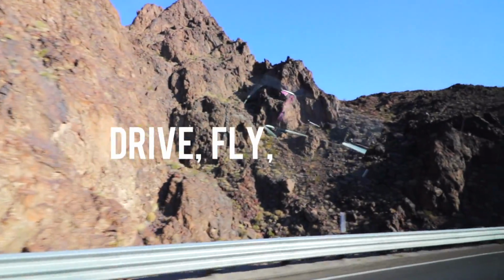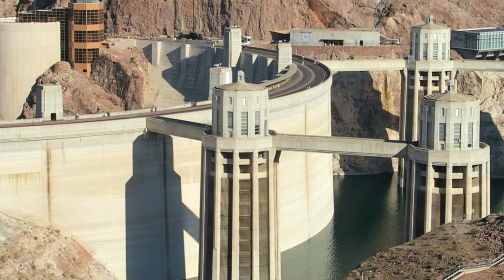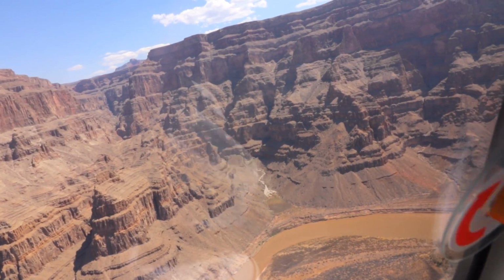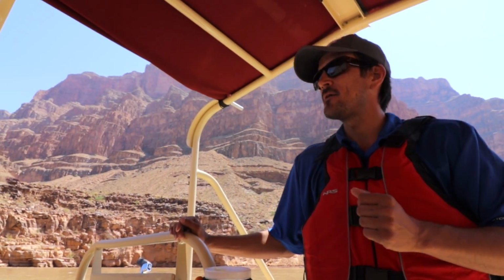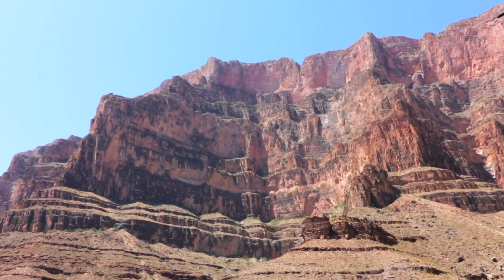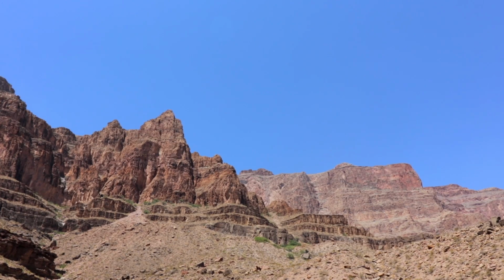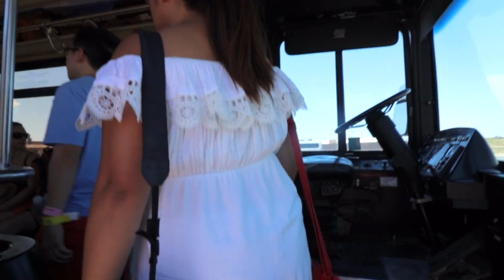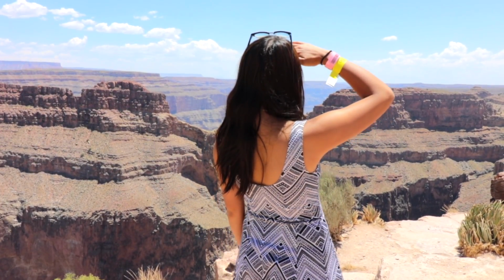Exploring the Grand Canyon West Rim by Land, Air & Water | Pink Jeep Tours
Setting foot on the Grand Canyon has always been my dream! Thanks to Pink Jeep Tours, I took it a notch higher as I explored it not only by land but also by air and water! 😍 ▾ // See more details below // ▾

[ T R A V E L - G U I D E ]

Did you enjoy this video? Come check my travel blog!

[ V I D E O ]
▸ Editing Software: Final Cut Pro (Apple)

I am Aileen Adalid. At 21, I quit my corporate job in the Philippines to travel the world. Today, I am a digital nomad and entrepreneur living a sustainable travel lifestyle.

My mission? To show you how it is absolutely possible to create a life of travel, and I will help you achieve that through my detailed travel guides, resources, and tips. But above all, I hope that my story and my videos will inspire you to go after your travel dreams!

So come with me on this crazy journey as I bring the world to you! Adventure, fun, inspiration, and tips — you'll find it all here.